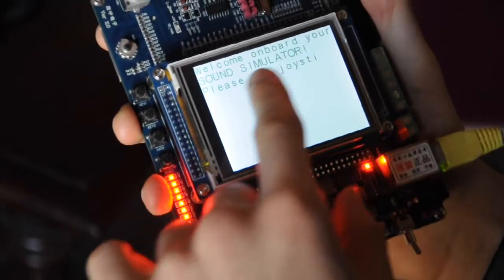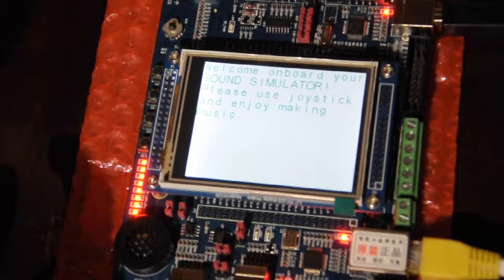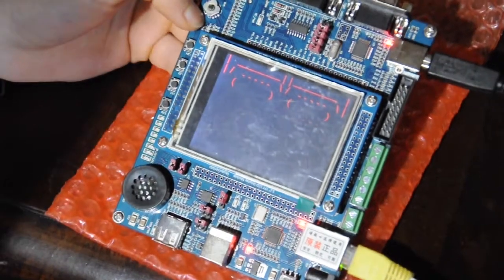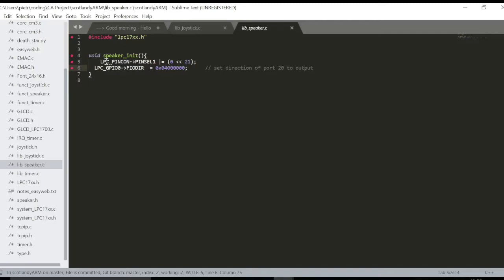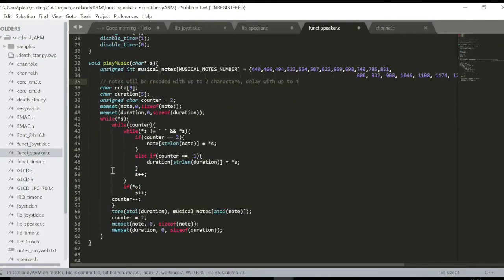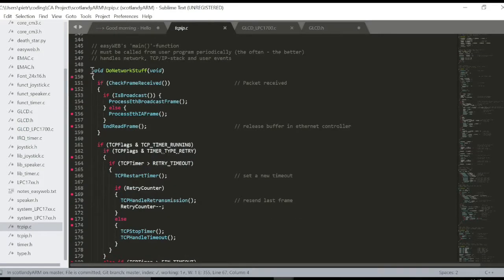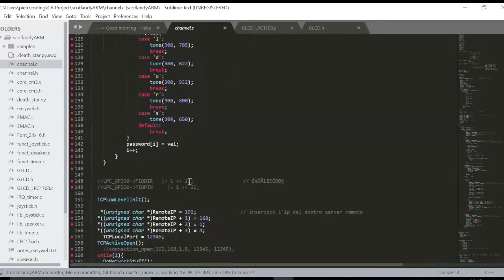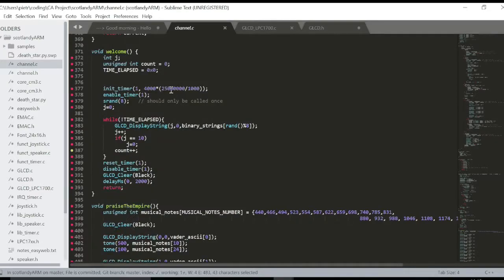LandTiger LPC 1768 - Star Boards